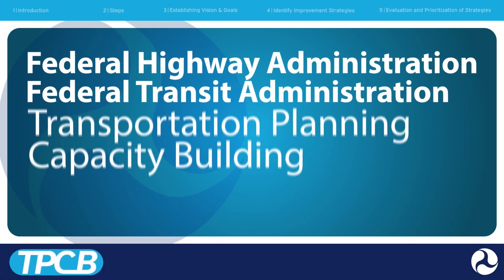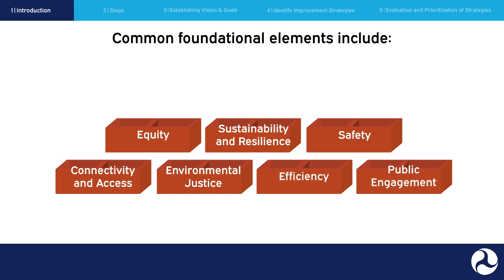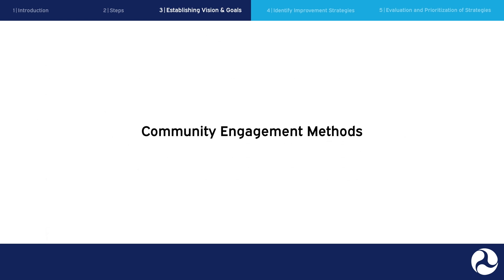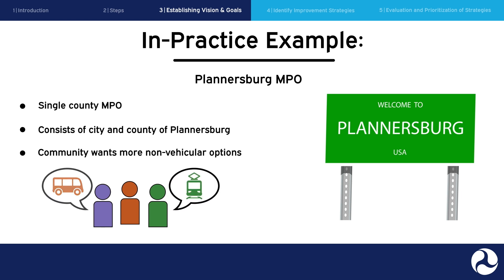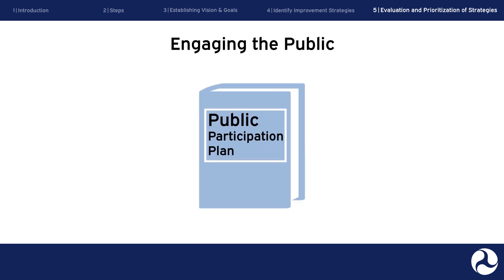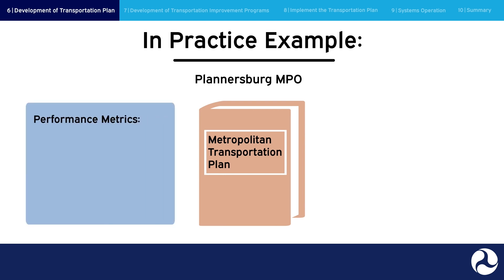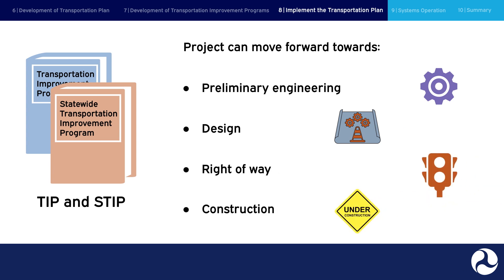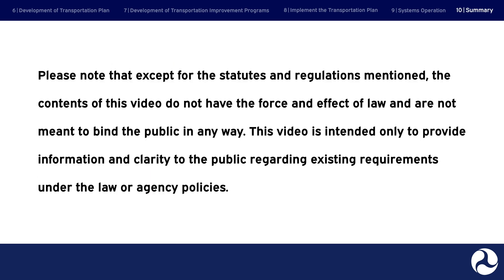Federal Transportation Planning Process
This video explains the typical transportation planning process (based on the US DOT Transportation Planning Process Briefing Book) and provides an introduction to the transportation planning process conducted by public agencies.